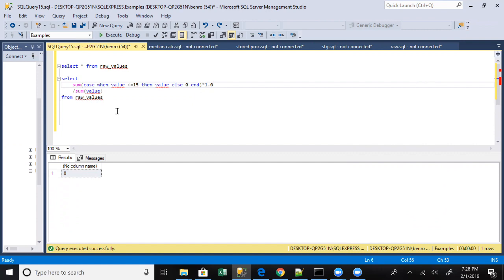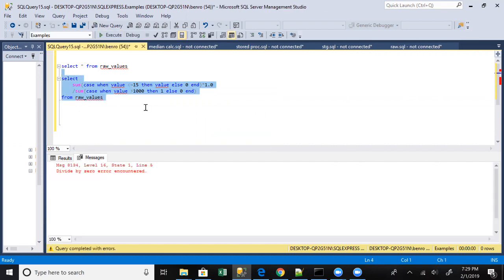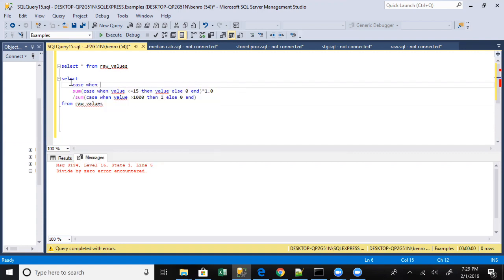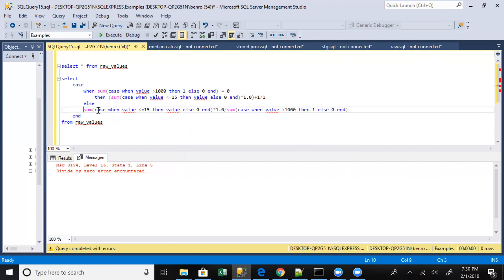Avoid Divide By Zero Errors In SQL - SQL Best Practices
When you create an ETL or a metric that has ratios or division in general, it is important to consider that fact that at some point in the future the denominator could be 0.

This will cause a divide by 0 error that will most likely break your system, ETL, or adhoc query.

If you are trying to build an automated system, this will be a thorn in your side.

This video will discuss how to avoid a divide by 0 error.

Please let us know if you have any way our team can help you!